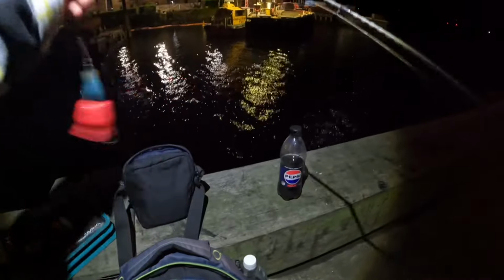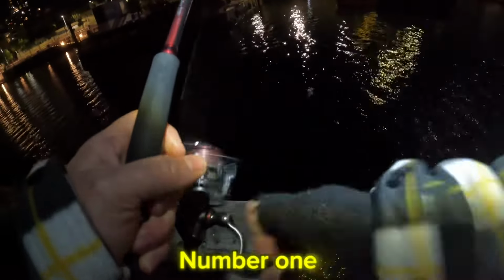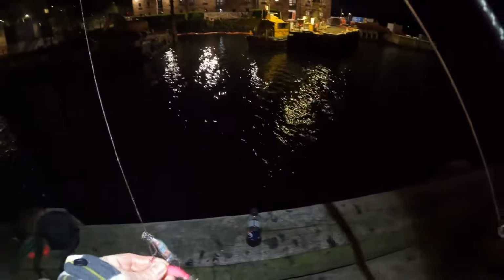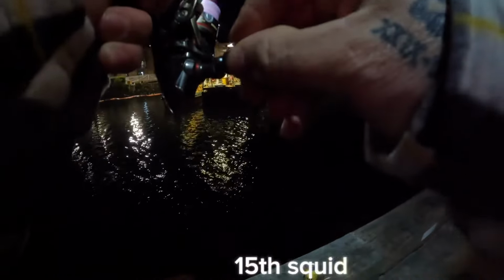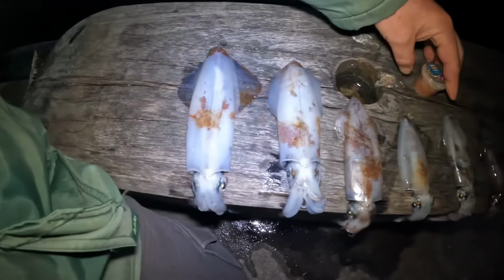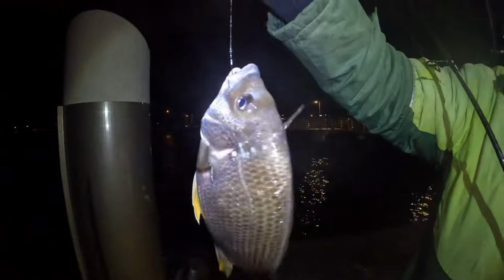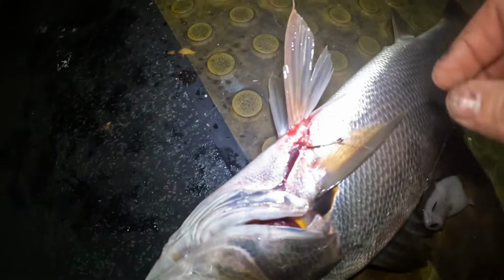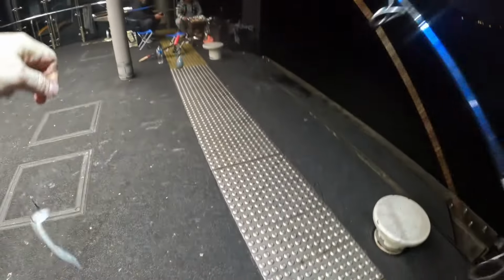Episode 230 day 1 catching Squid then going for bream and jewfish ￼ and flatheads